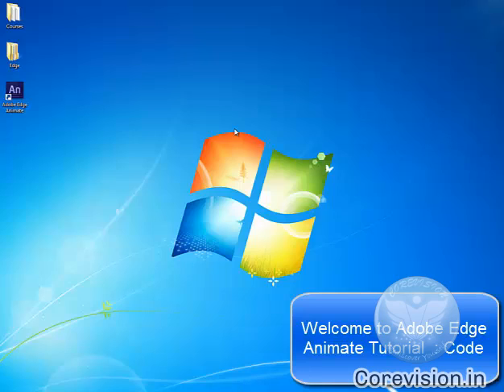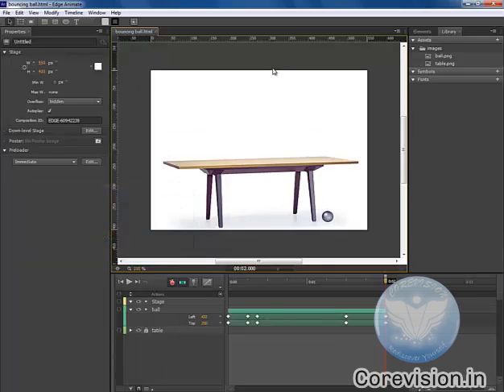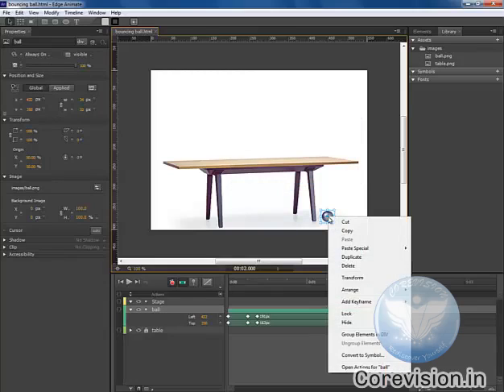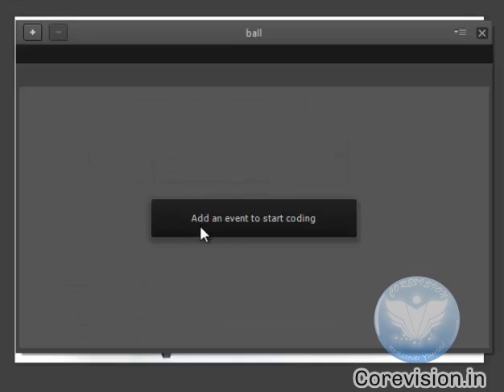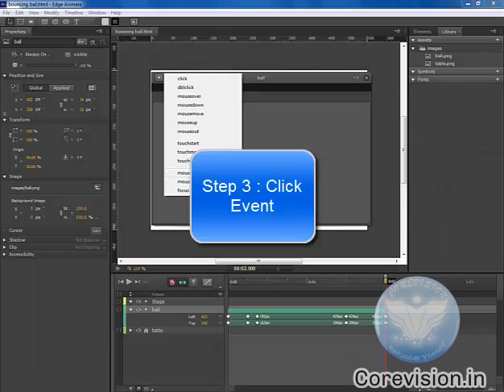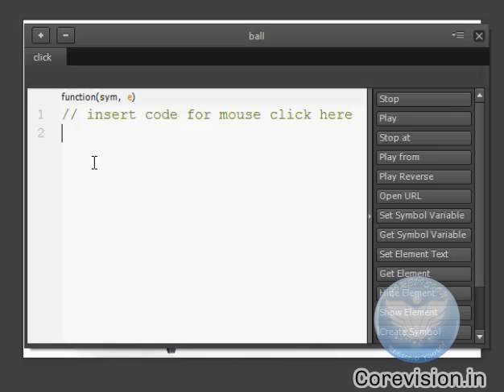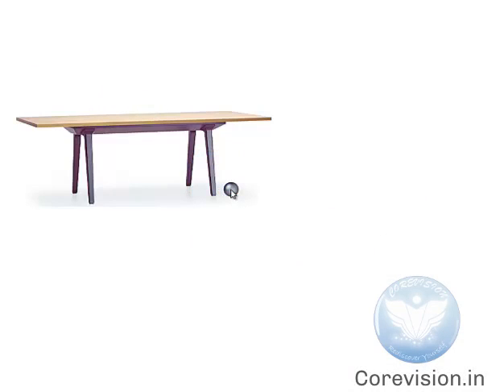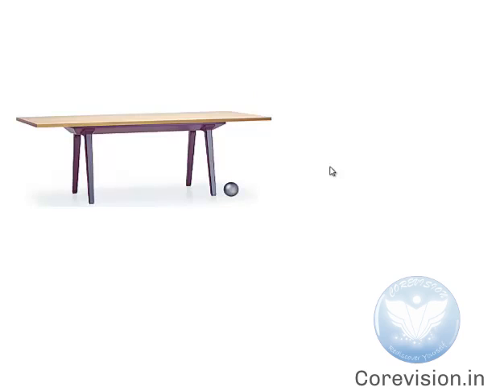09 Code - Adobe Edge Animate